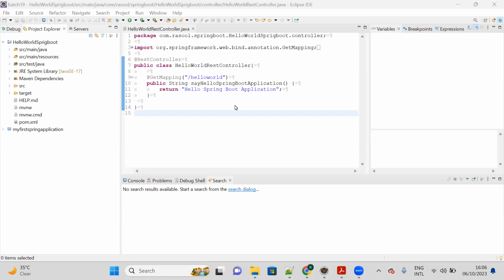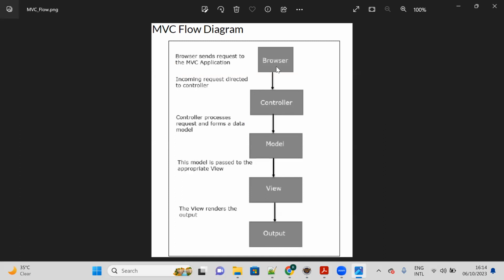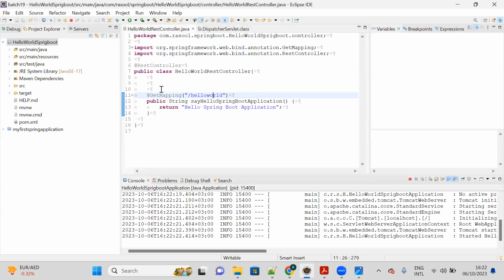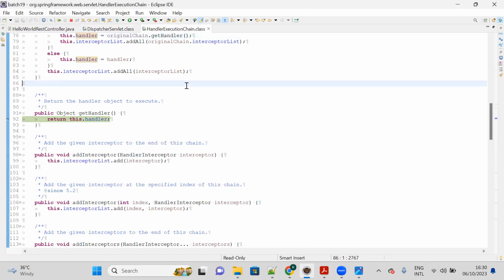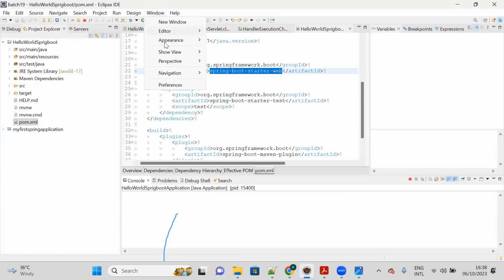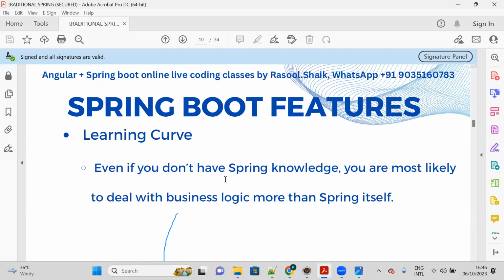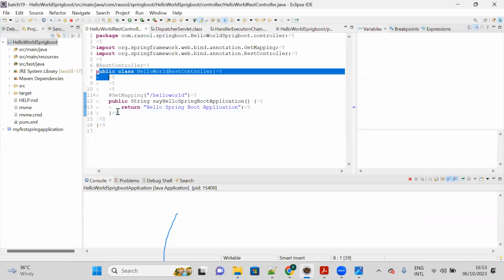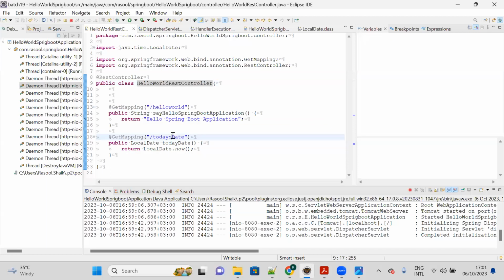CLASS 4 - Understand Dispatcher Servlet and Spring boot features.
Learn Spring boot  development skills in easy way